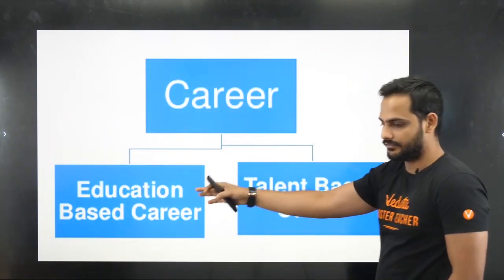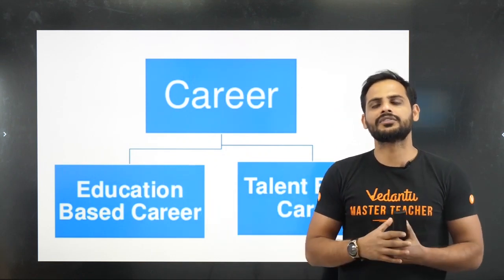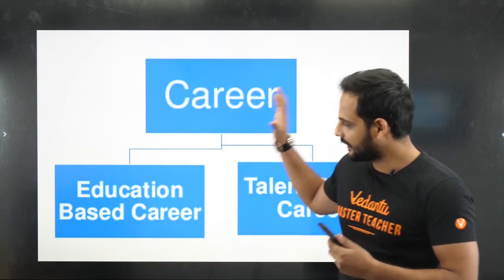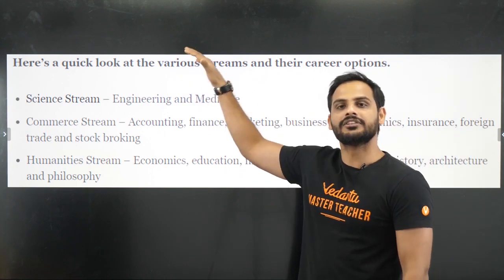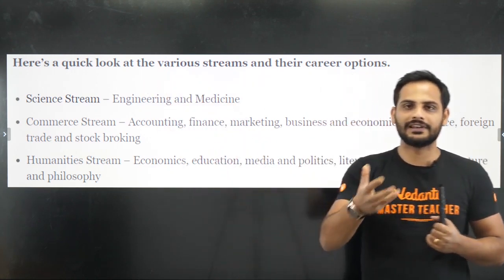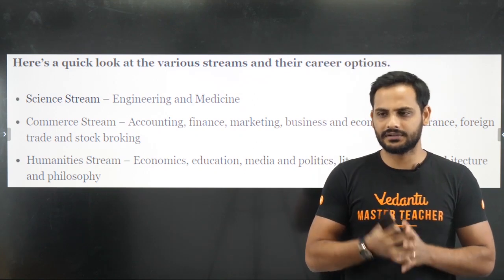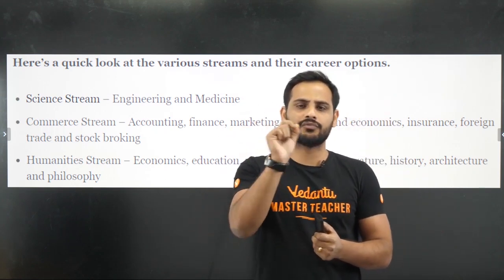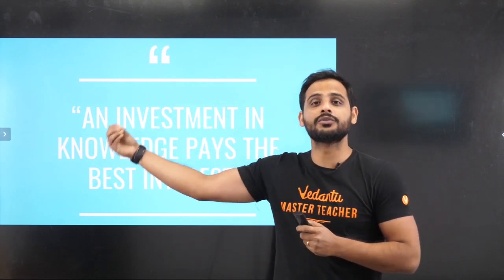Career Options in Maths | Which Stream to Choose? Career Counselling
Mathematics Career Opportunities | Stream Selection | Career Options | Which Stream to Choose after 10th. Today’s video is all about Career Options in Maths and how to go about choosing a stream post your 10th standard exams and what to choose after 10th. Gopal Sir gives some advice on how to go about making career decisions after your Class 10 Exams. The education system in India gives us to choose between 3 streams- science or commerce or arts which is why most of us need some career guidance at this juncture in our lives.

We all have studied Mathematics at some point or the other. And it is one subject that has a lot of applications and is probably the most versatile subject ever! All students study Maths till class 10 and students are also given the option of studying higher Math in 11th and 12th with science, commerce, arts subjects. In this video, we are going to discuss the future prospects of maths - i.e., what career options you can go for if you have studied maths till class 12 or in graduation. We will also discuss the eligibility criteria for each of these careers.

Gopal sir will answer for doubts like What is the career opportunity for Maths/ Mathematics? Which stream is best? Which stream to choose after Class 10? Career options in Science, Career options in Commerce, Career options in Arts. What should I do after the 10th Class? Stream selection after Class 10

Some of the major career options involving maths or that people with maths can opt for are: Computer Programmer, Mathematician, Statistician, Professor, Chartered Accountant, Actuary
Investment Manager

Best Stream After Class 10 | Which Stream Is Better For 11th -12th | Advantage Of Taking Science For Class Xi And Xii |  Science Versus Commerce Versus Arts | Why Science Is Better Than Any Other Stream | Why Science Stream Have More Value | Why Science Is Best